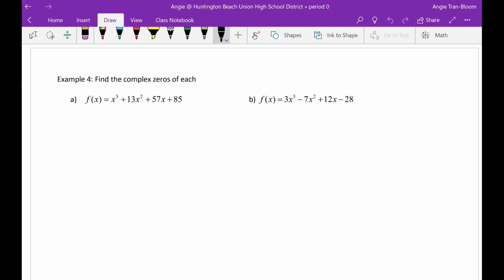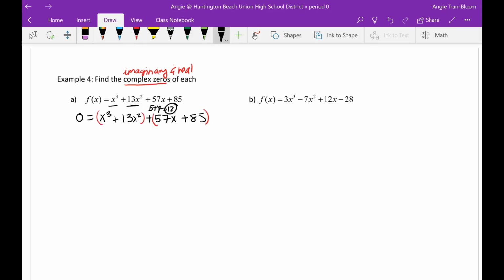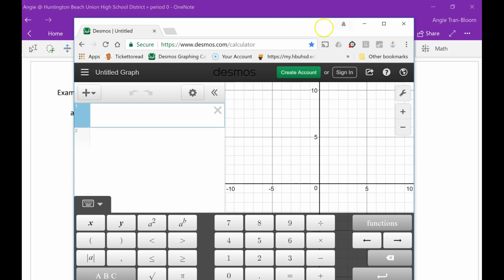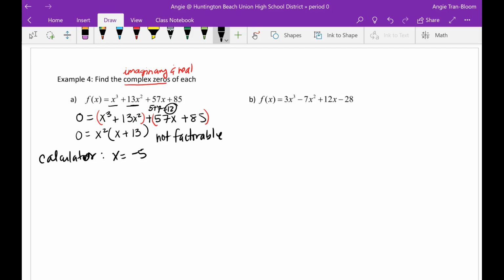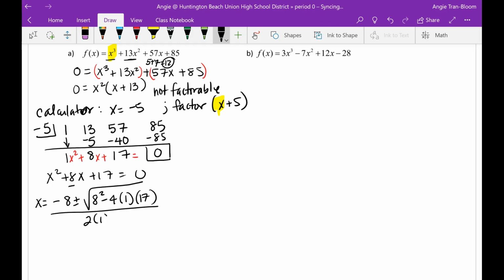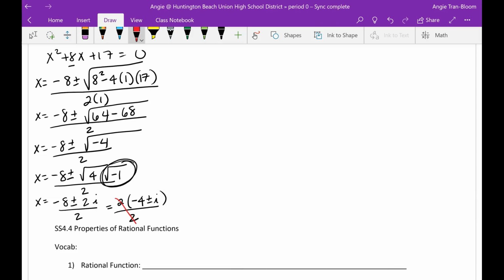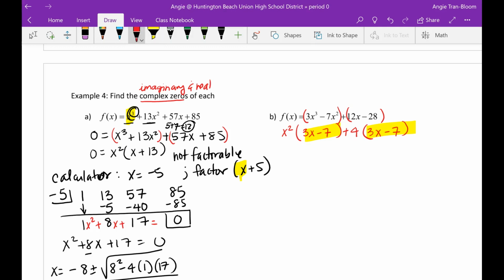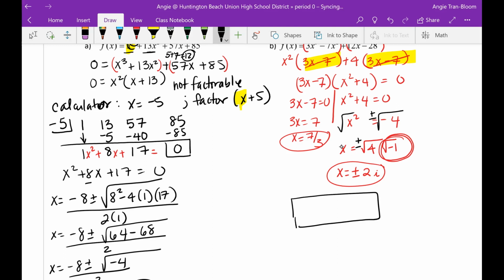4-3 example 4 (precalc)